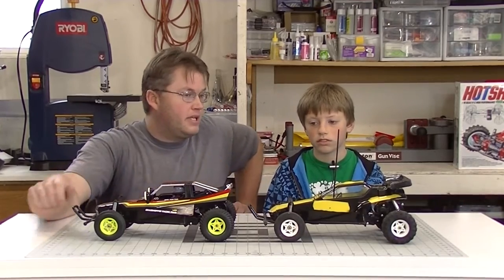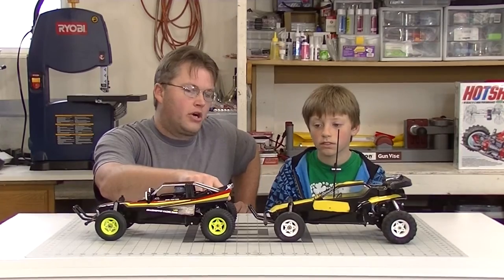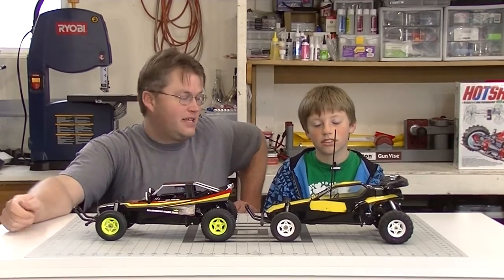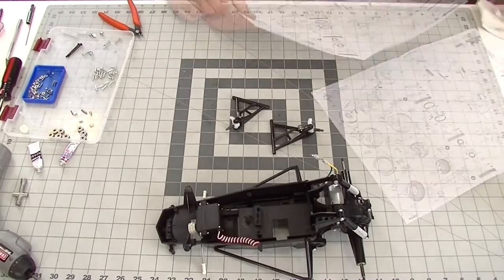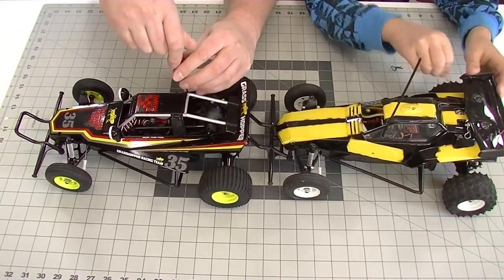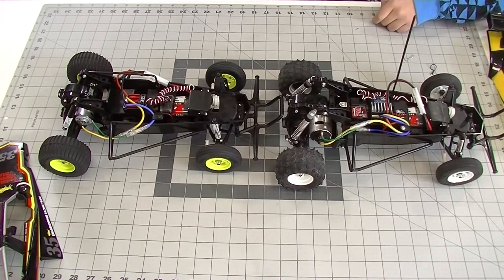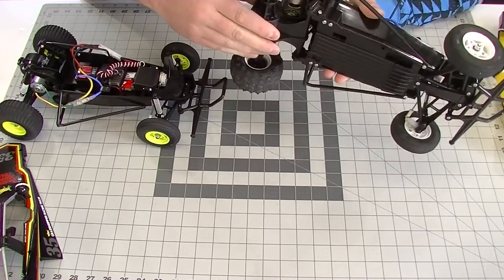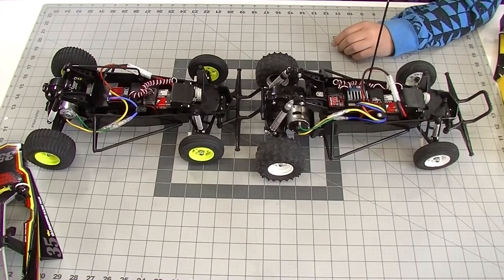Tamiya Grasshopper VS Hornet PT1, Bench Review, and Build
Here is our bench review of some old favorites from Tamiya, the Grasshopper and Hornet.  Carter got in on the action in this one.

Since I ruined the time lapse build for the G-Hopper, I'd like to build and review another budget friendly kit.  Below is a list of some kits to choose from and I'd like your input on what you would be most interested to see.

*Holiday Buggy
*Sand Rover
*Street Rover
*Stadium Blitzer
*Blitzer Beetle
*Lunch Box
*Wild One
*Hornet
*Fast Attack Shark
*Mad Bull
*Mad Fighter
*Ford F-150 Off-Road
*ECX Amp MT